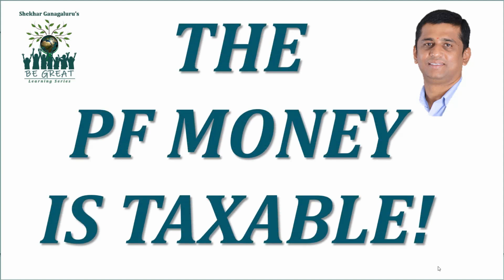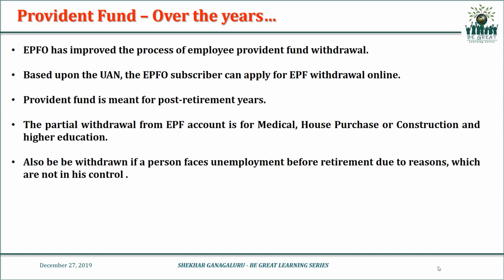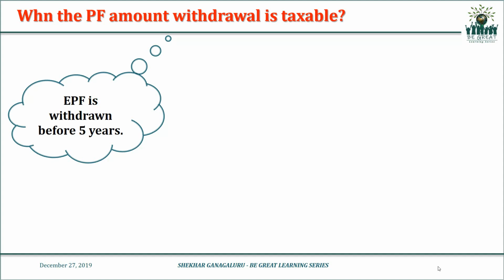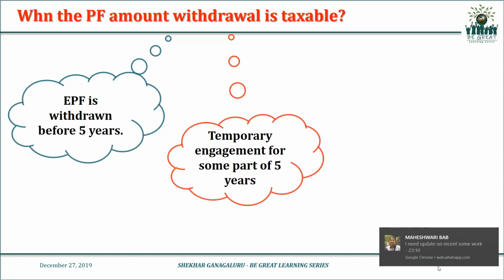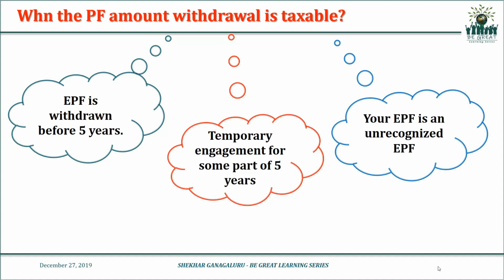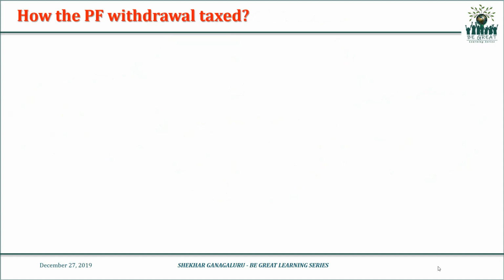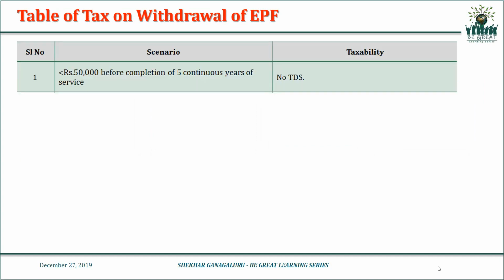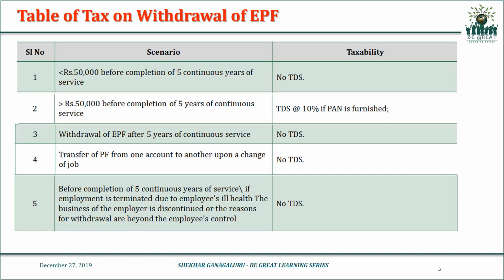THE PF MONEY IS TAXABLE!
If you have quit your job, you can withdraw your Employees' Provident Fund money even before the completion of five years. However, according to the income tax rules, such withdrawals will be taxable. Moreover, not many people know of the tax aspect of withdrawing their EPF money.  Here, in this video, I have explained on what conditions the PF money is taxable.